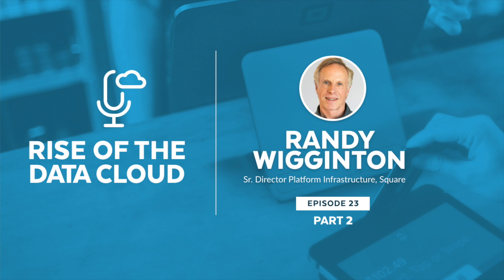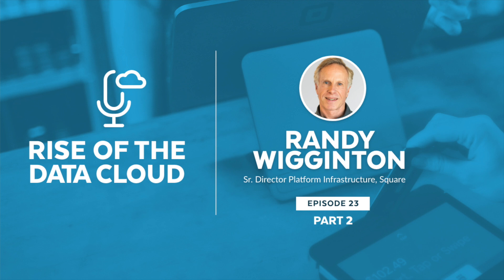How Square Inc. Utilizes Snowflake For Marketing | Part 2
Randy Wigginton, Director of Platform Infrastructure Engineering at Square talks about Snowflake's usefulness in marketing.